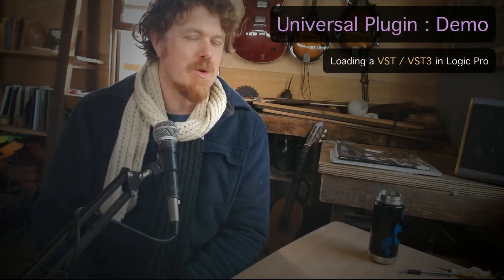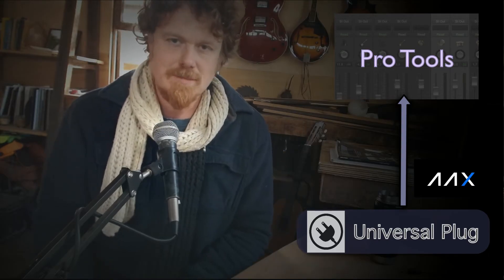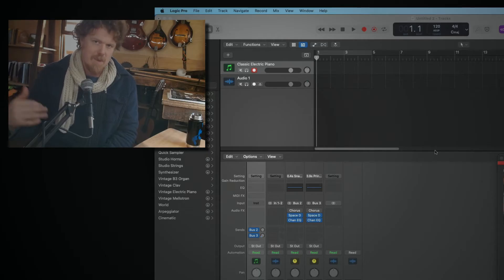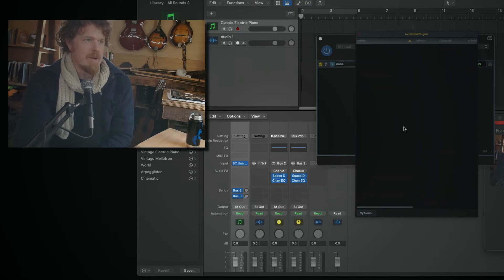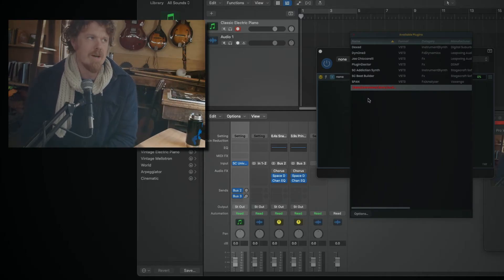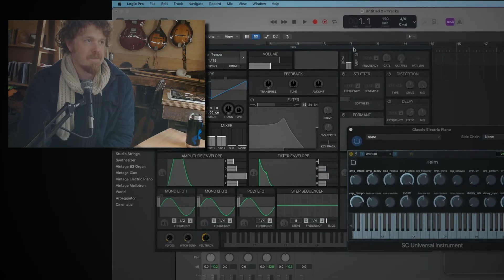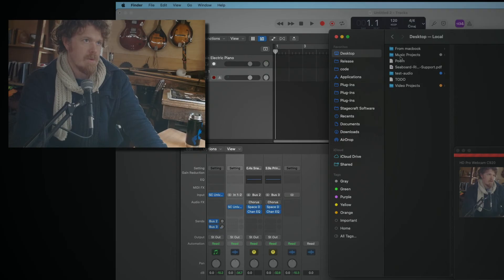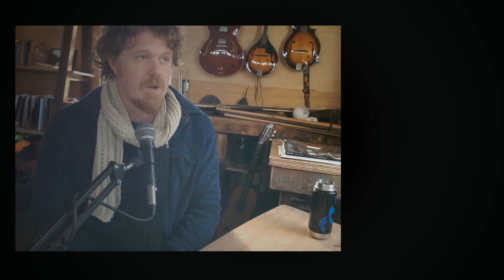Loading VSTs in Logic Pro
A quick video explanation and demo showing how to load VSTs and VST3s in Logic Pro using a wrapper plugin called Universal Plugin.